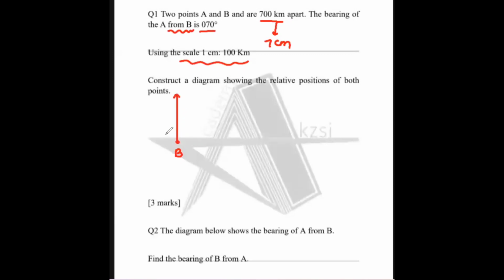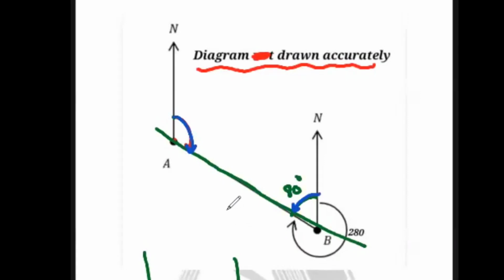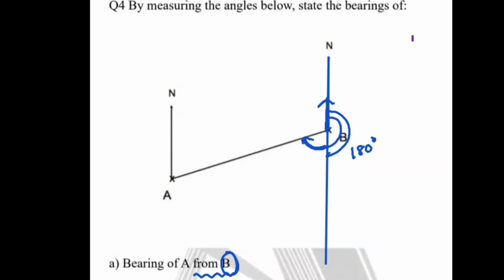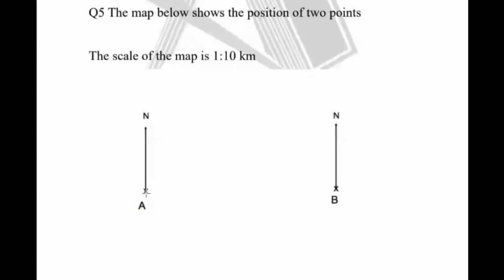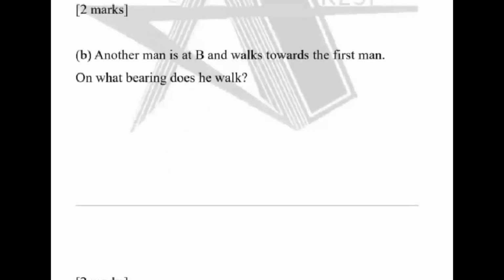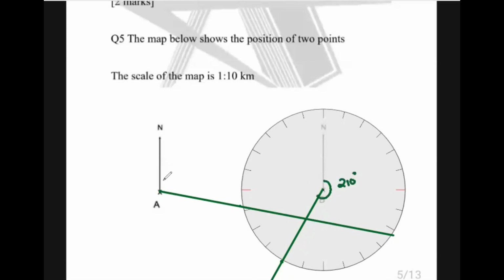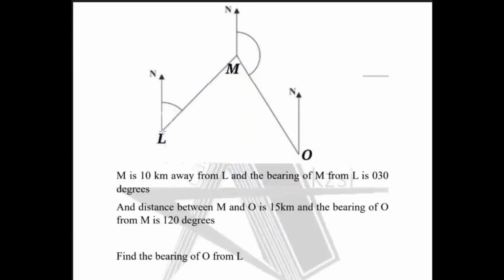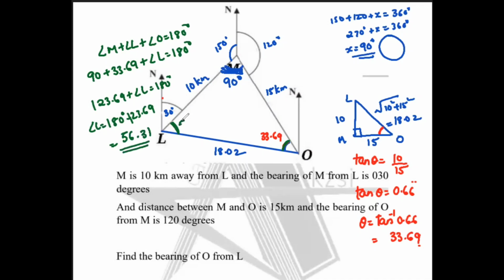Bearings GCSE Worksheet